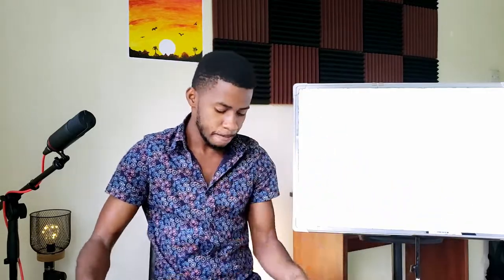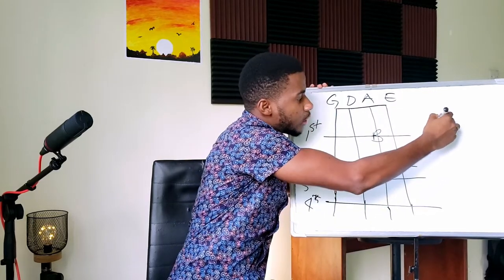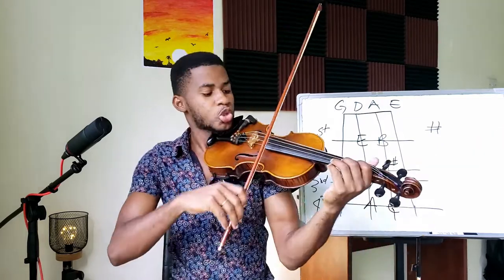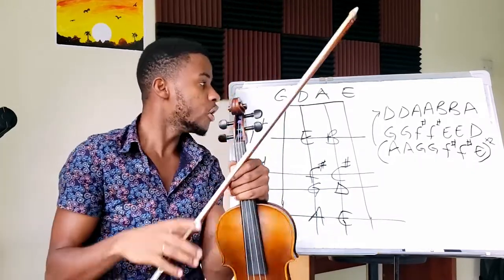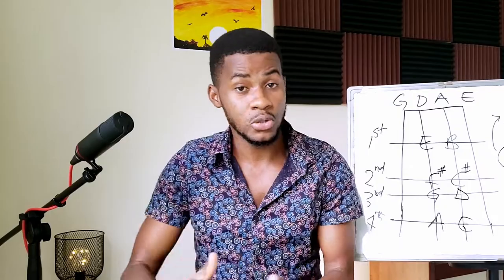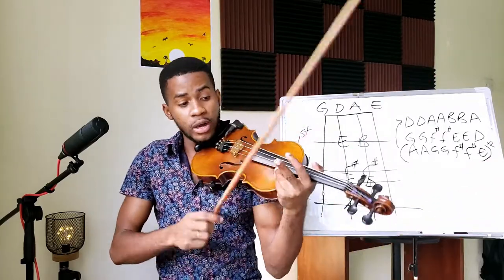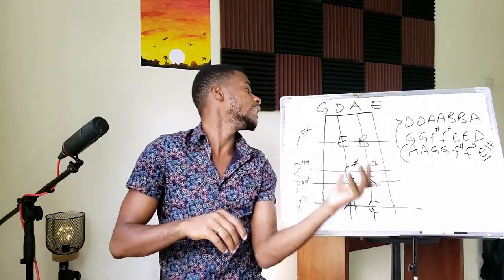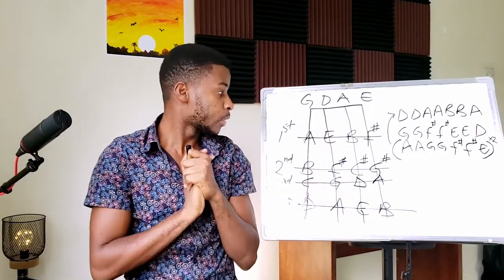Notes On The Violin | How To Play Twinkle Twinkle Little Star *EASY*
By the end of this video, you should know all your notes on the violin, in first position, and How To Play Twinkle Twinkle Little Star as well.

Knowing your Notes on the violin is very basic to playing popular songs, and understanding the violin as a beginner.
Make sure to watch the video all the way to the end to make sure this information is mastered, as it's going to be very essential to your violin progress.

If this is your first time at Toks Violin Academy, my name is Samuel, and I give you the secrets, lessons and tutorials to take your playing to that next level, be you a complete beginner, or intermediate on the violin.

So make sure you are part of the channel family so you dont miss any bit of it.

VIOLIN RESOURCES:

- Complete Violin Course (From getting an instrument to mastery of it, with no prior music knowledge needed) Get on it here 👇🏼

- For other violin resources like SHEETS & NOTES, VIBRATO, PLAYING BY EAR, and IMPROVISATION, Get on it here 👇🏼